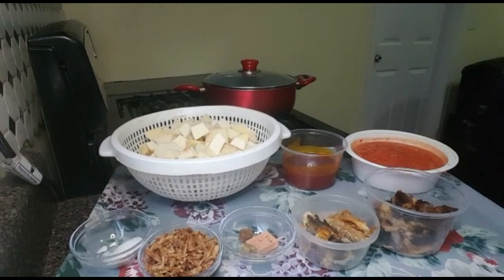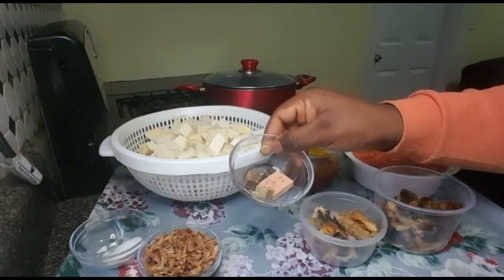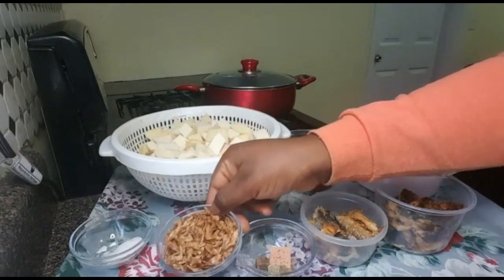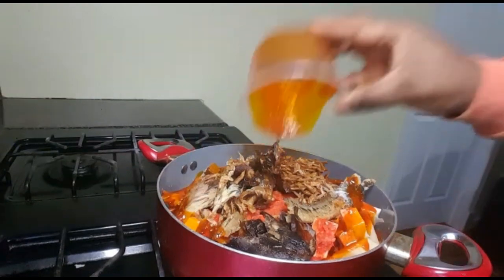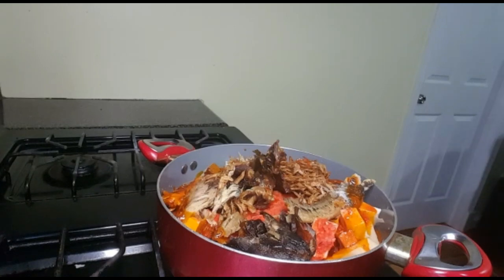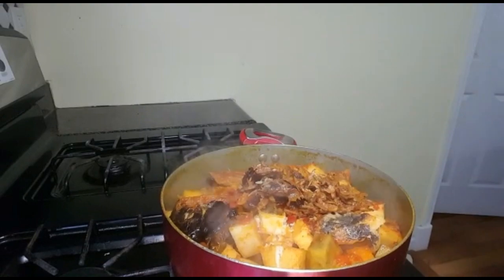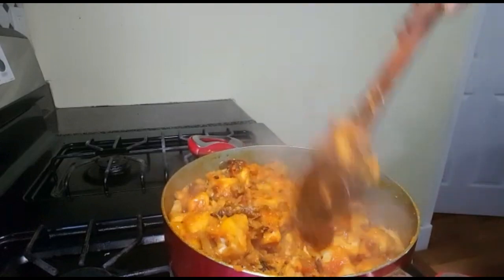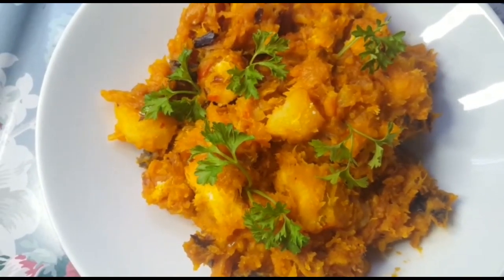How to Make Delicious Yam Porridge /Asaro